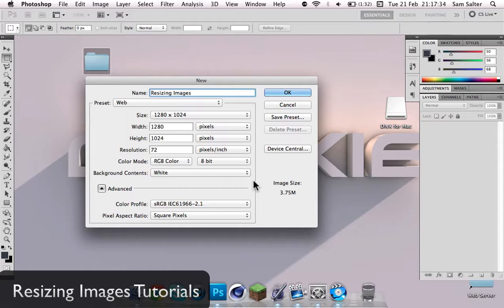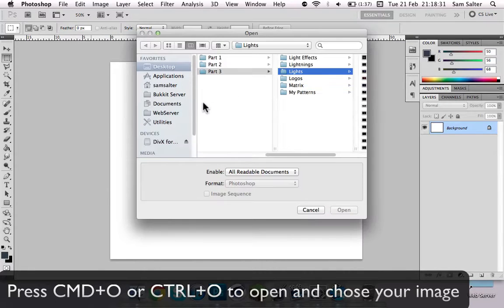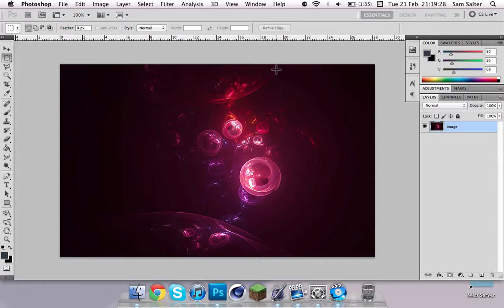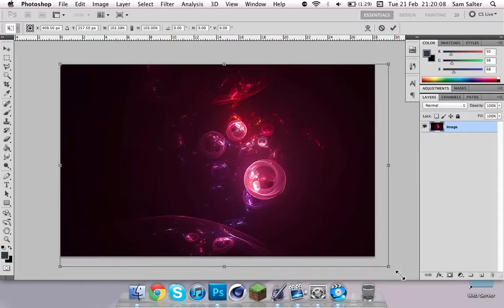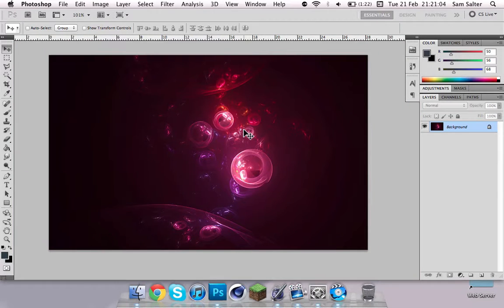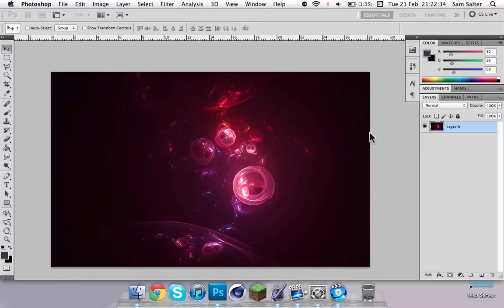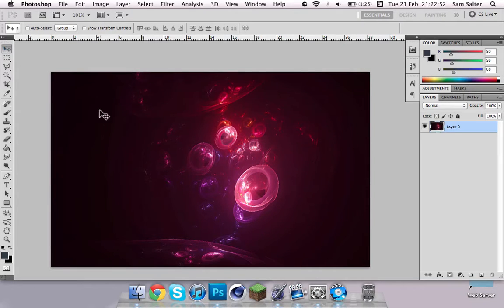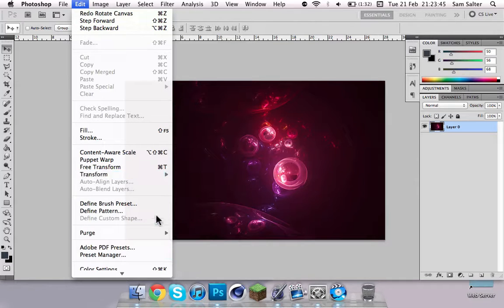Back to Basic - Resizing | Tutorial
A Quick Tutorial that show how to resize in photoshop and some information on how it works.